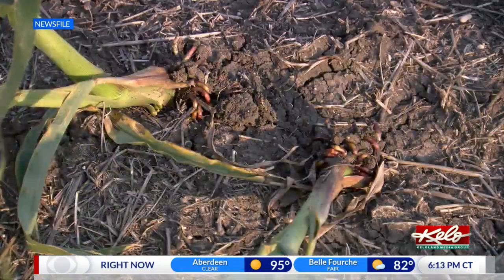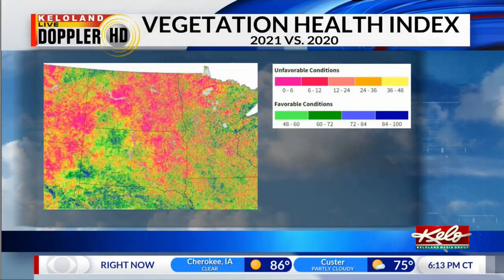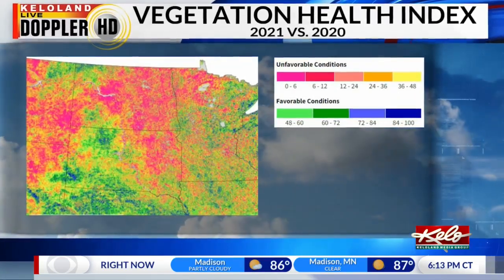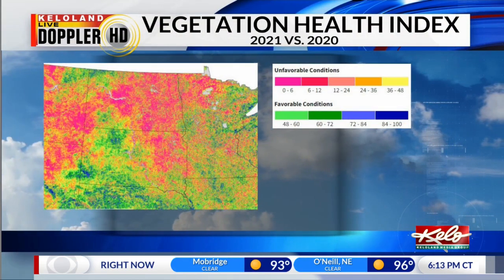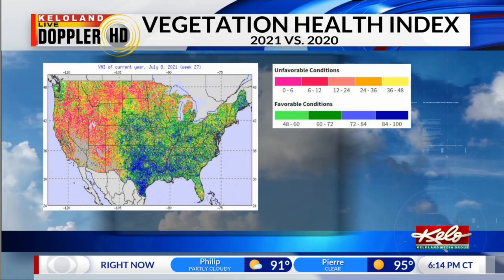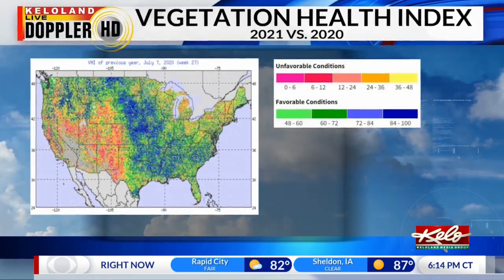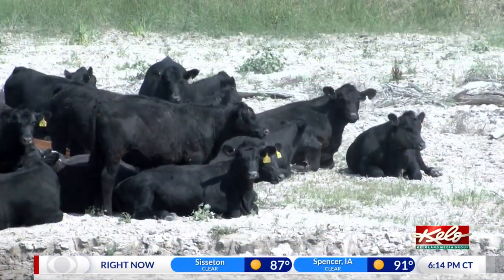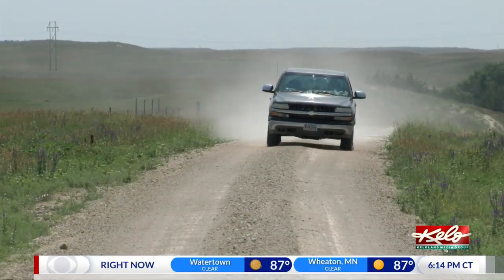What is the Vegetation Health Index?